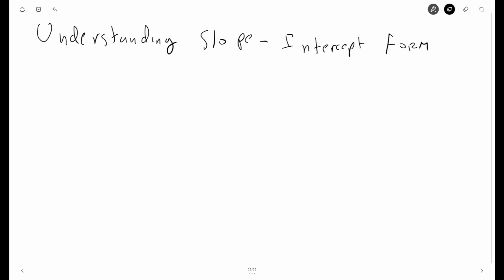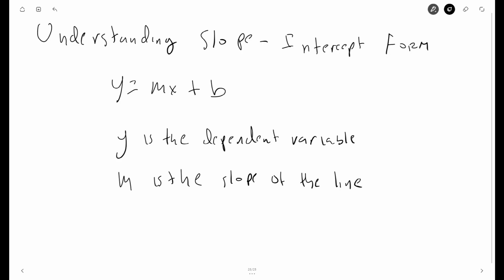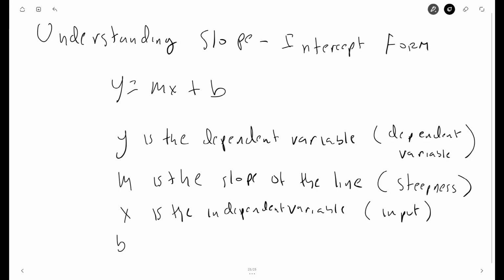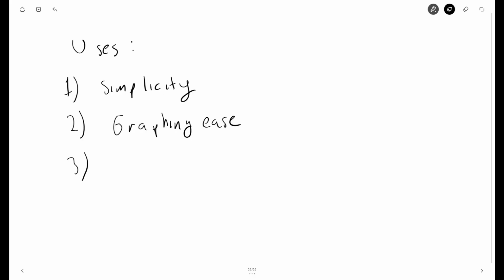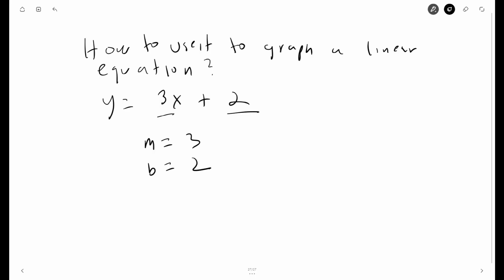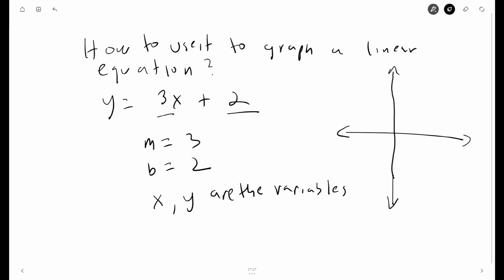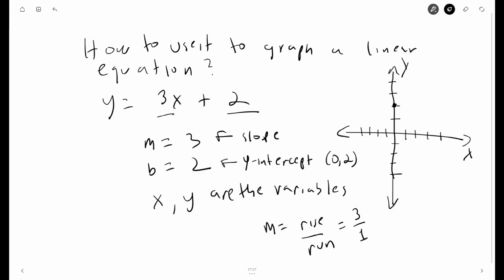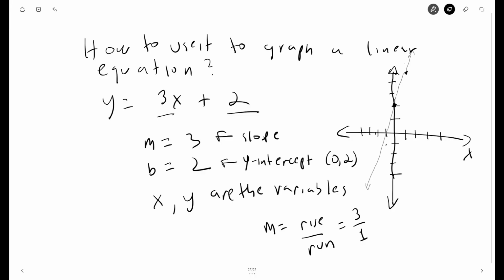Understanding Slope Intercept Form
The slope-intercept form is a powerful tool in algebra that allows us to easily understand and graph linear equations. It's like having a magical map that guides us through the world of straight lines.